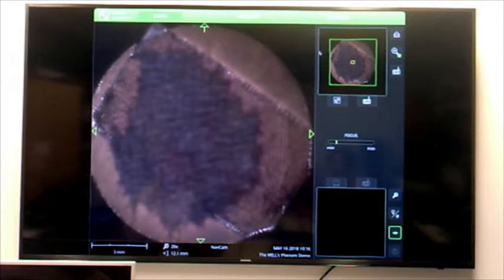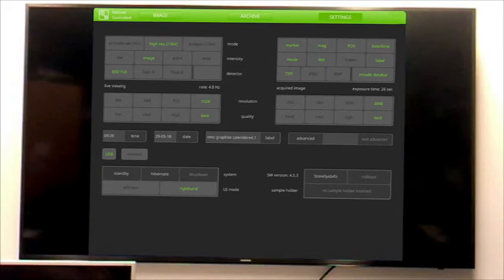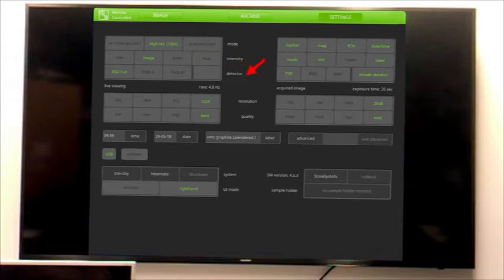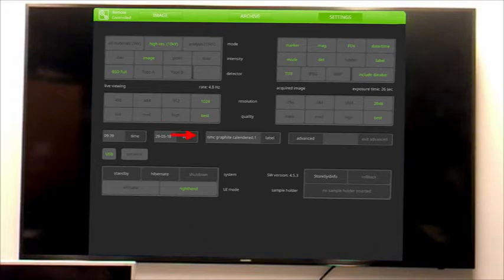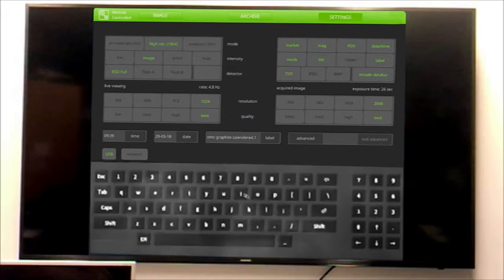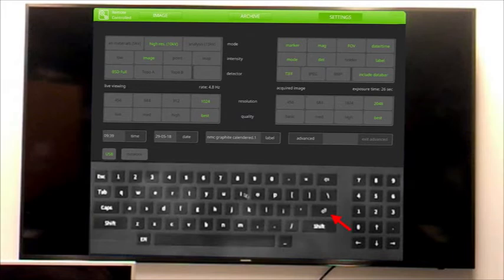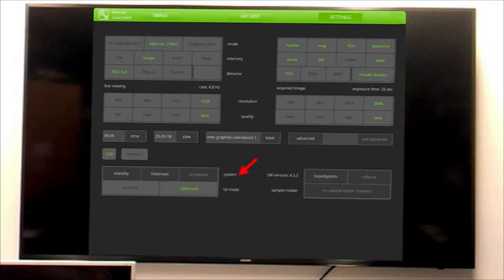4. SEM Settings Navigation